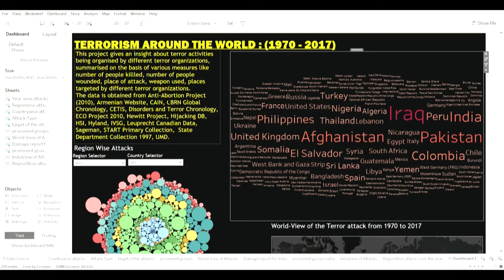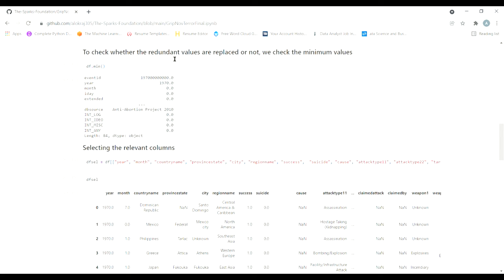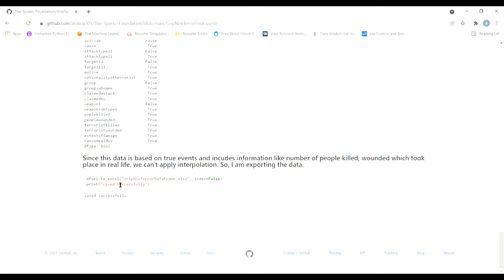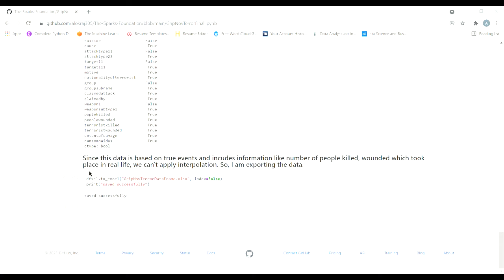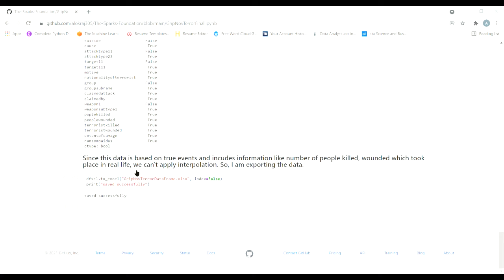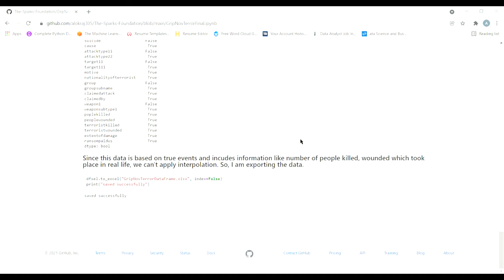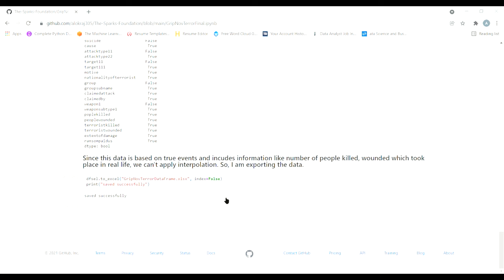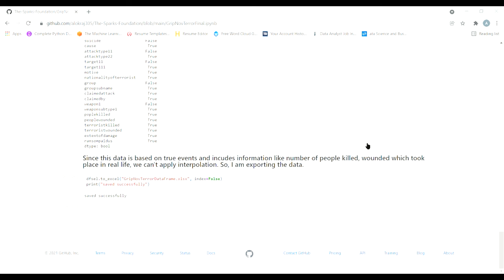Terrorism Data Analysis | The Sparks Foundation